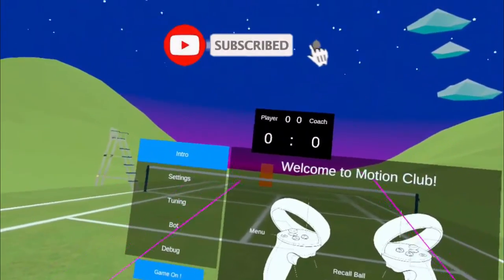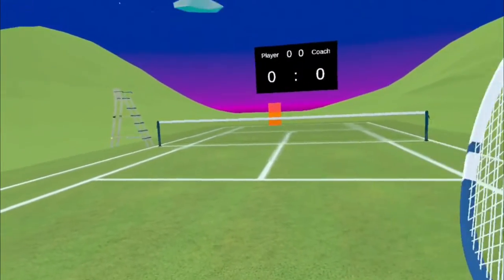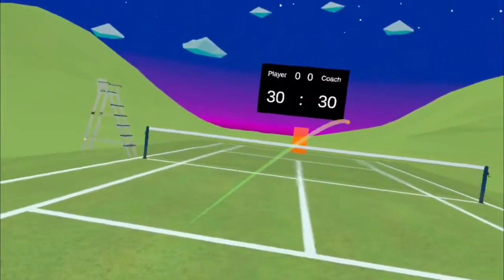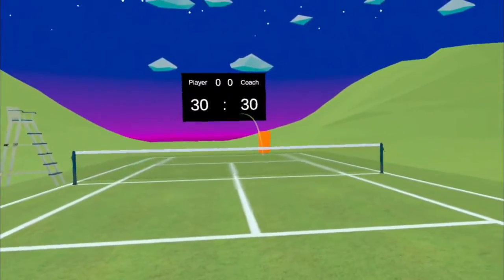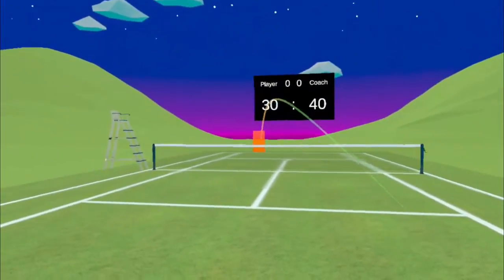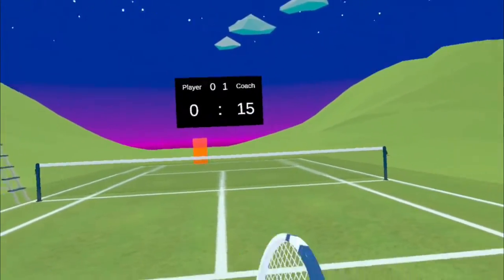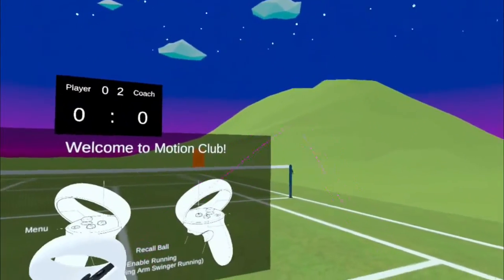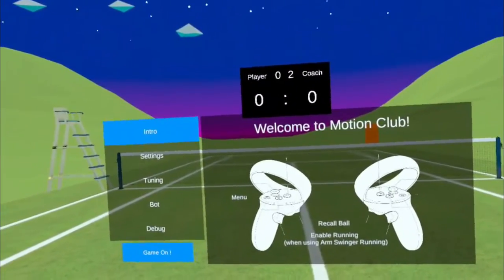FIRST LOOK AT TELE TENNIS GAMEPLAY! (OCULUS QUEST 2)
Today we check out a game that is still in early development and is still being worked on so don't judge so harshly. If you want to check out this game for yourself, link is provided below!

Help me out? LIKE!
Think someone else should see it? SHARE!
Don't want to miss an upload? CLICK THAT BELL!

I would really appreciate it if you guys can help this channel grow! I cant do it without you! Thanks!